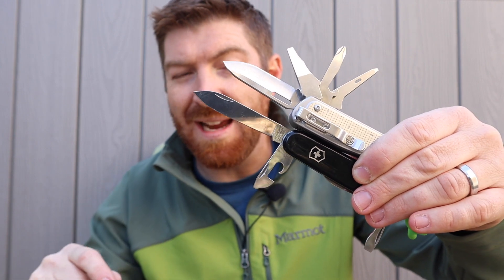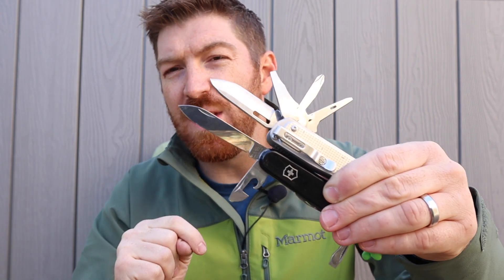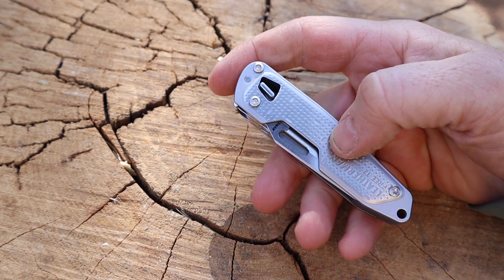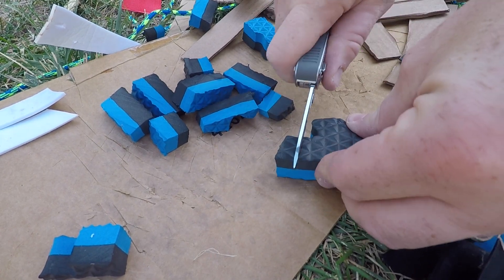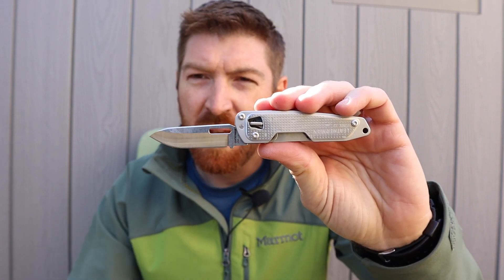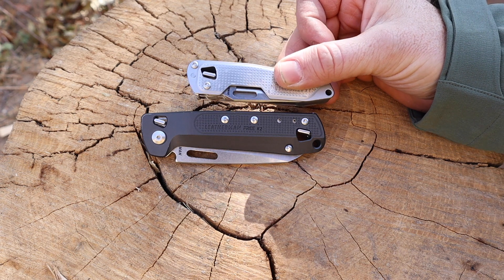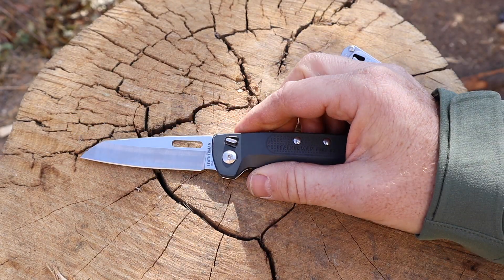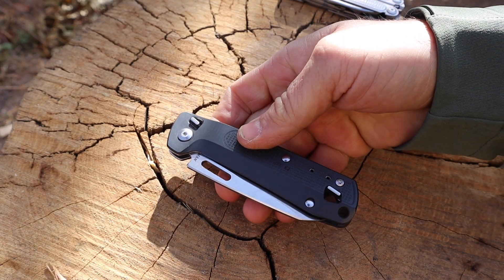All You Need To Know Good & Bad: Leatherman Free T2 & K2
Leatherman K2~
Leatherman T2~
Leatherman Skeletool~
Swiss Army Cadet~